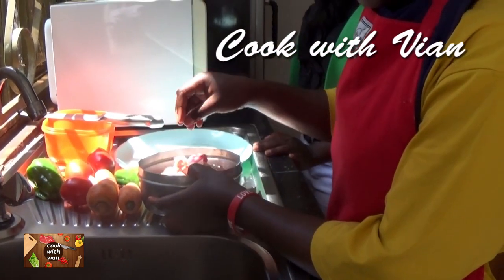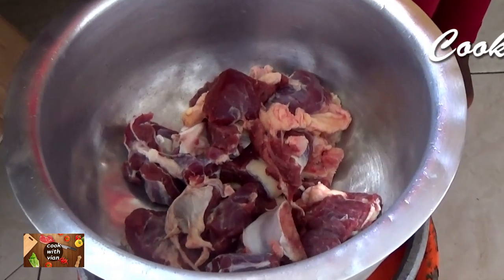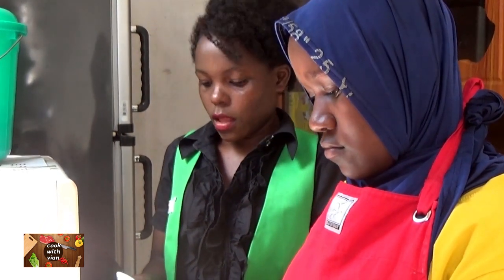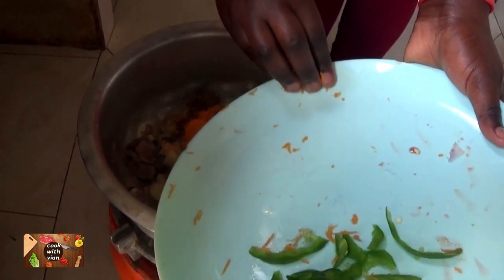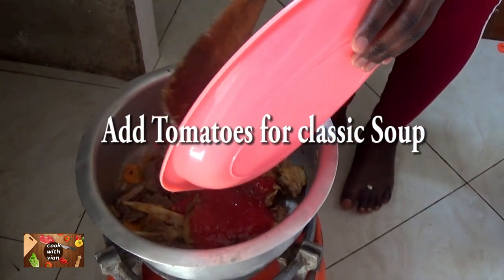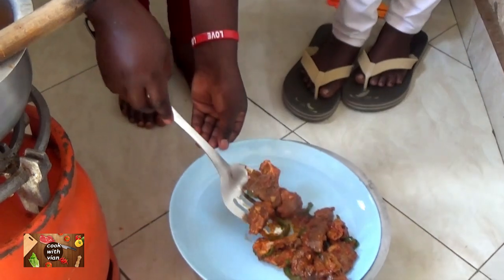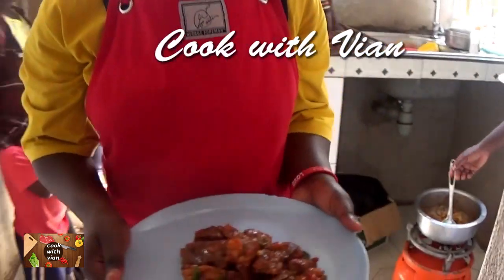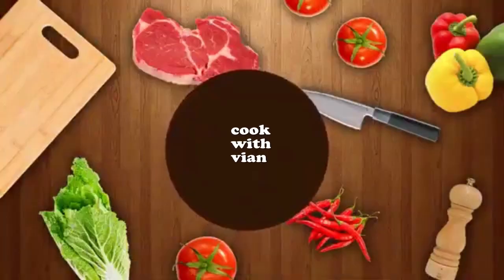How to prepare easy Meatloaf, Test Kitchen Talks Cooking Technique